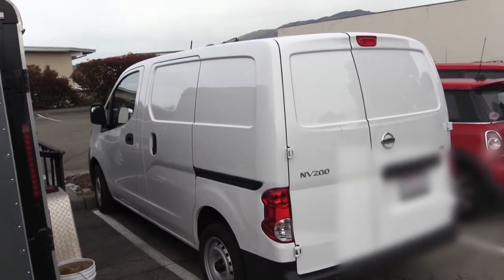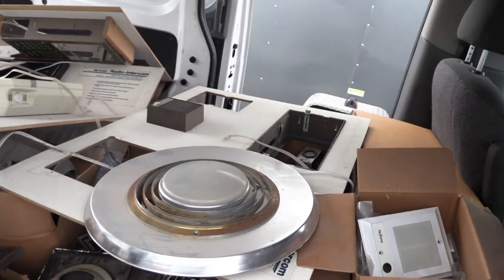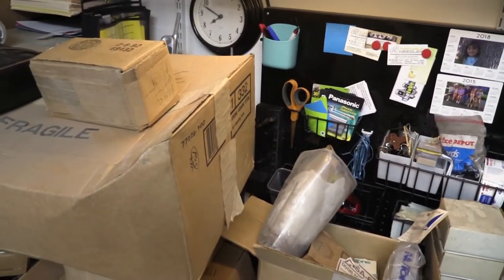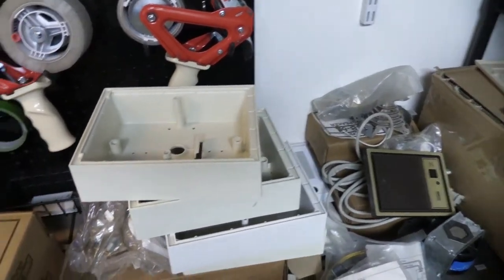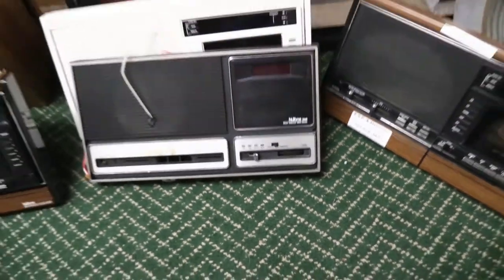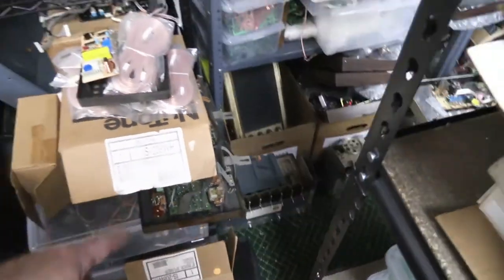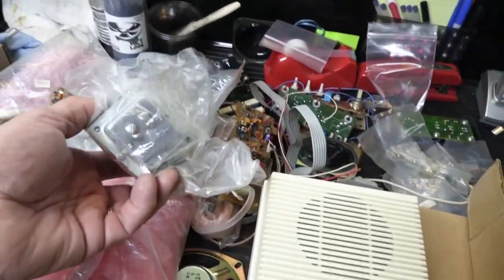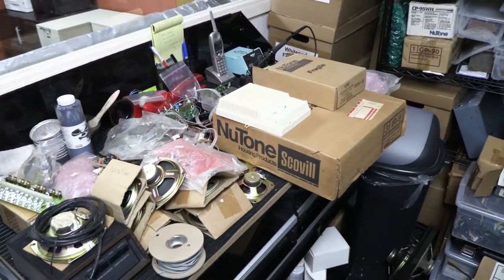A Van Load of NuTone Stuff - Cool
My friend Clark used to be a NuTone Dealer and Service Center - He is moving his shop and he said if I wanted to drive up  - I could have all of his old stock NuTone stuff